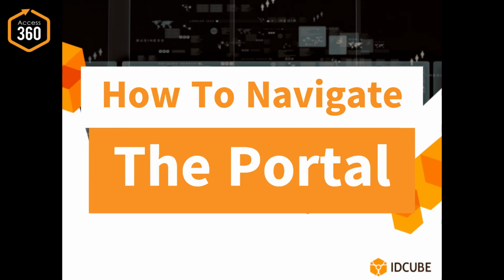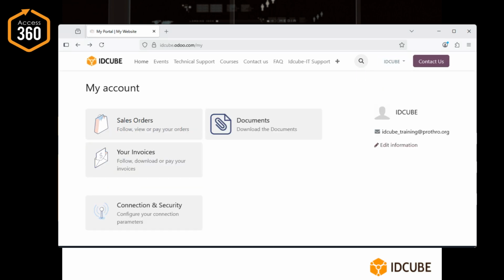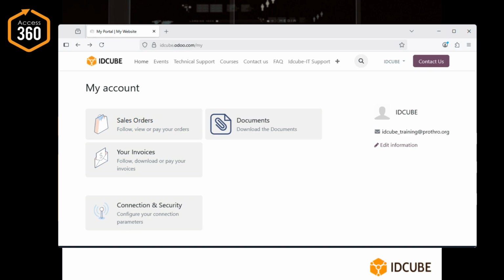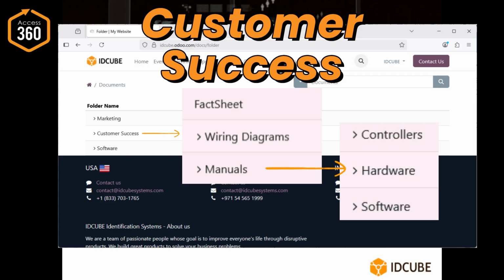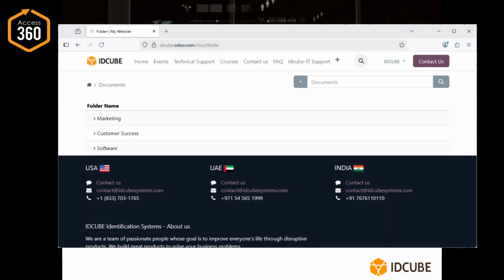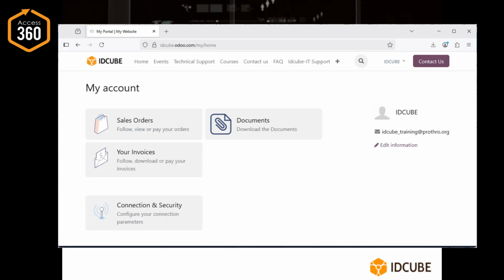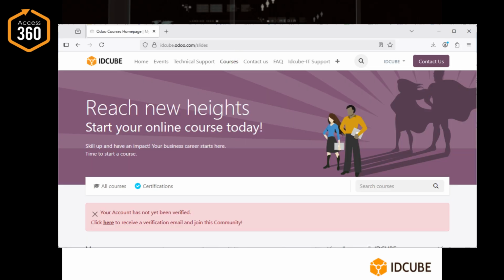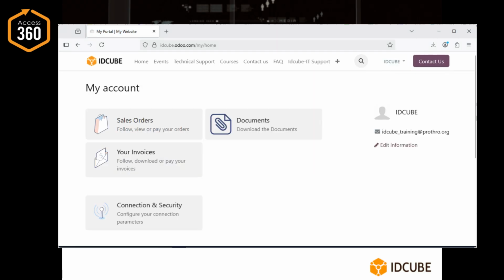Navigating the Customer Portal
This tutorial covers the IDCUBE Customer portal, and the available features.